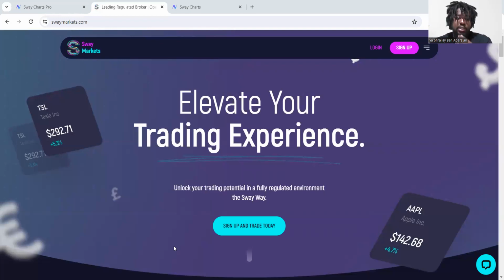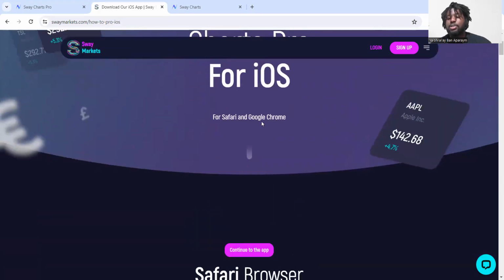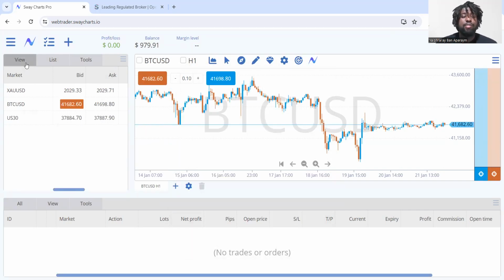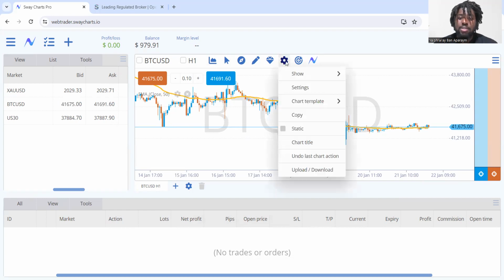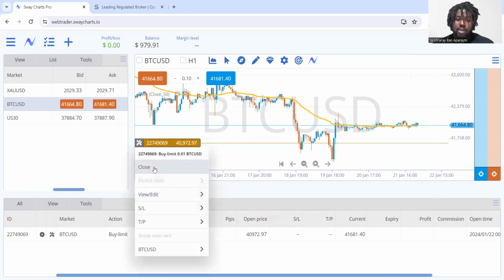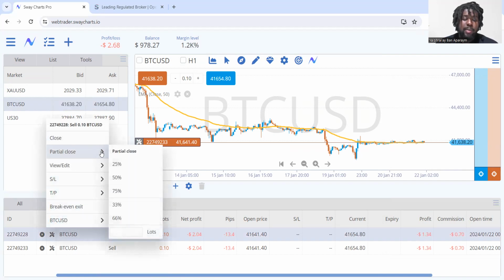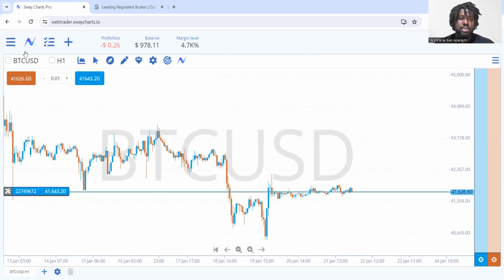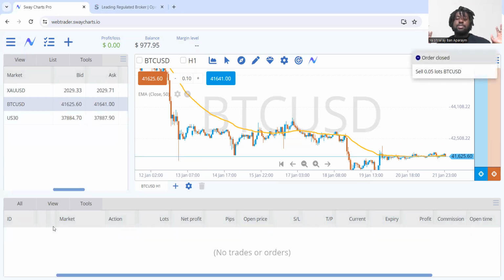Sway Charts Pro! Future of trading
Explore the limitless possibilities of data visualization with Sway Chart Pro! Elevate your presentations and analyses with our powerful charting tool, designed for simplicity and impact.